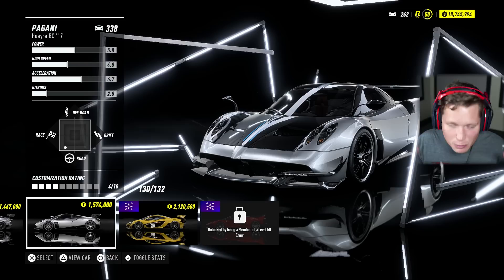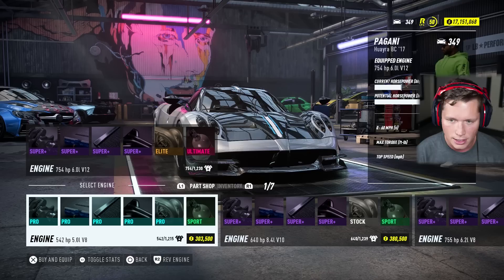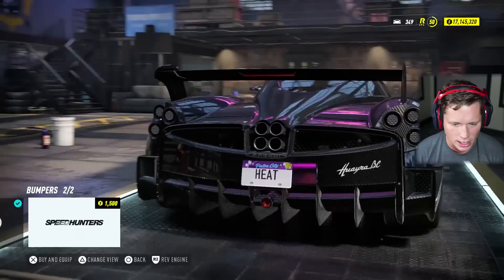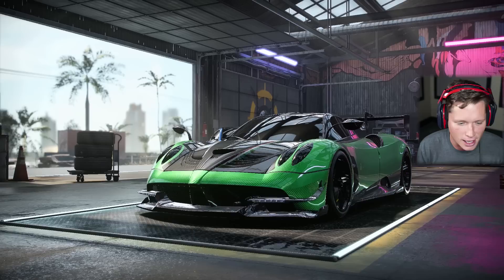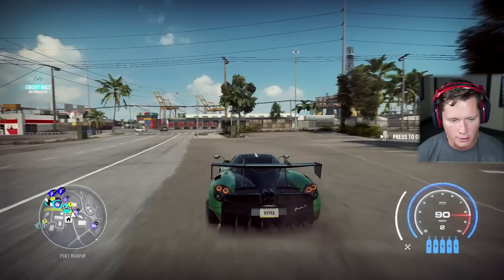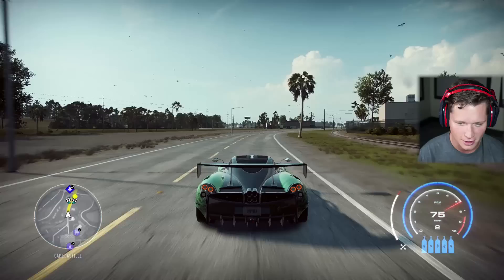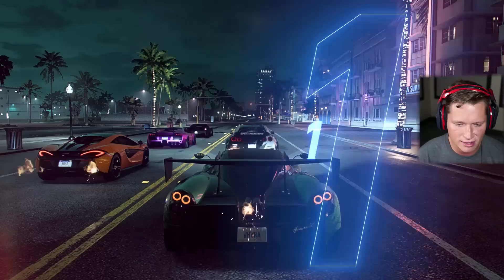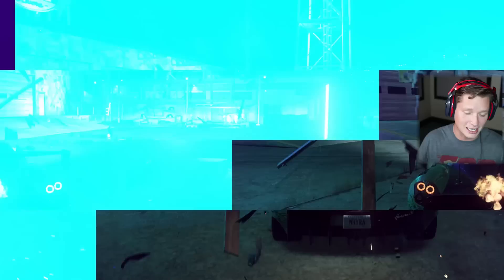PAGANI HUAYRA - Need for Speed: Heat Part 27